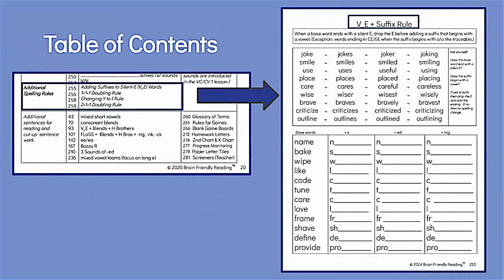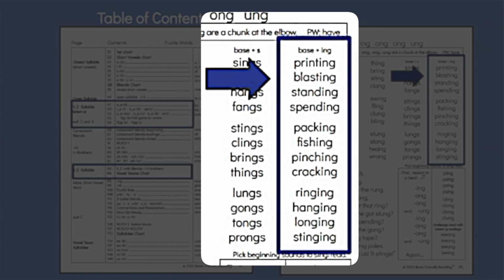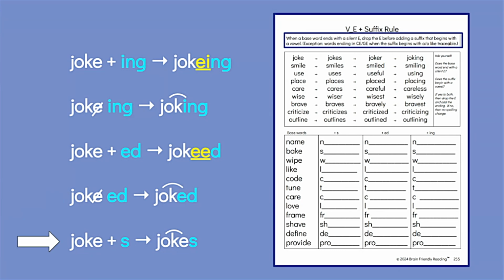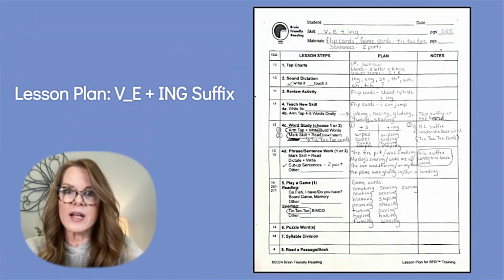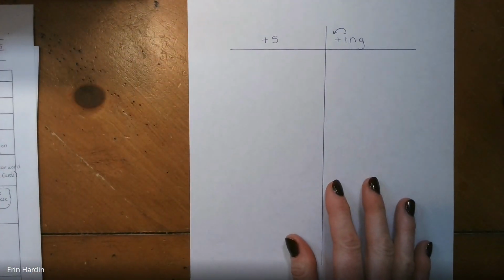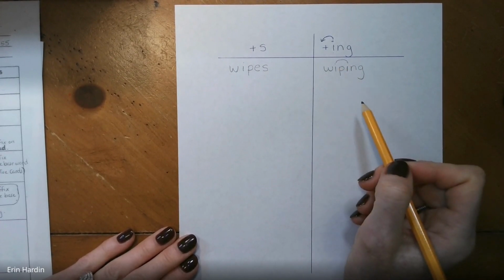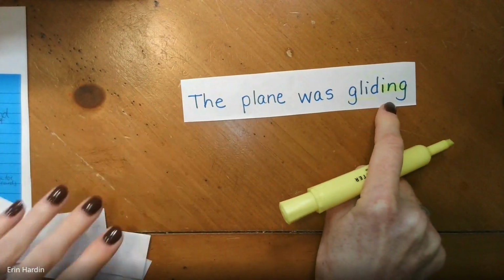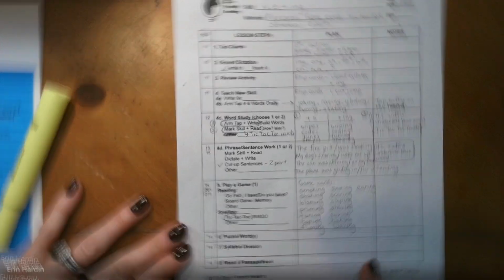V_E + Suffix Rule as a Spelling Rule in Brain Friendly Reading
Learn how to teach the V_E + suffix rule and when you can introduce it in the lesson sequence. We’ll also look at a sample lesson plan.

🔖 CHAPTERS
00:00 - Introduction: V_E + Suffix Rule
01:35 -  Overview
01:52 - V_E + Suffix RULE
03:13 - Lesson Page - Top Section
05:10 - Introducing the Skill - DEMO
09:41 - Arm Tapping Words Orally - Demo
10:19 - Word Study: Reading Focus
13:51 - Sentence Work
15:12 - Demo - Tic Tac Toe Game
16:23 - Final Thoughts